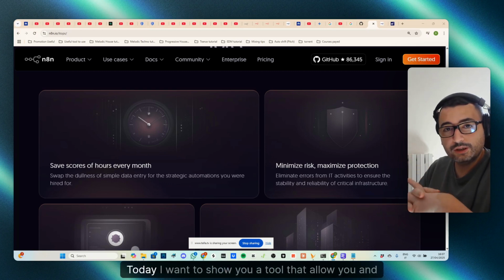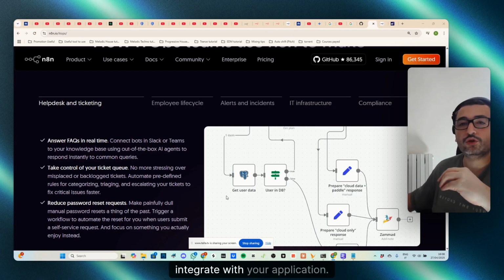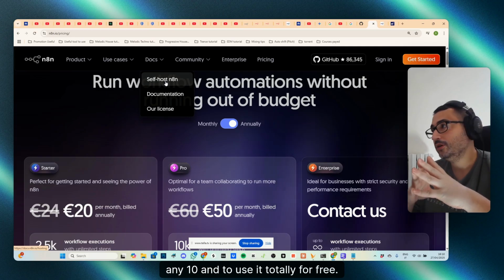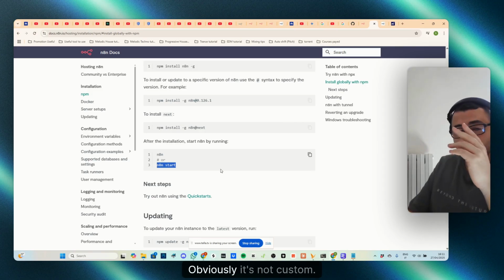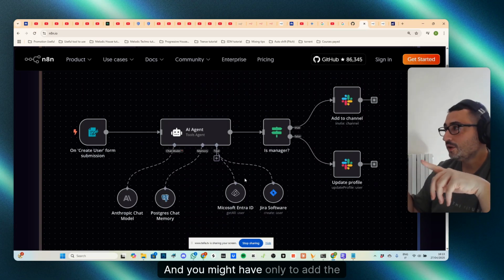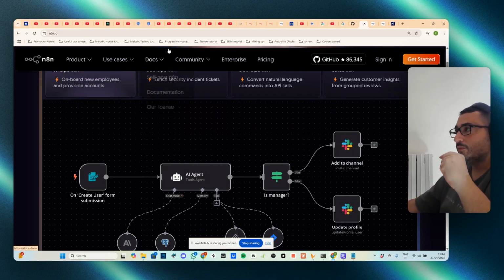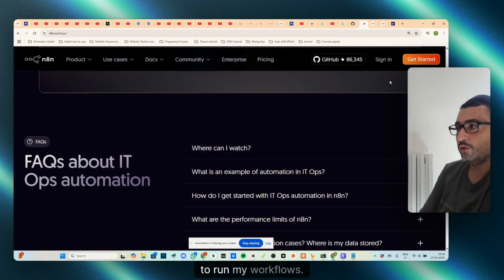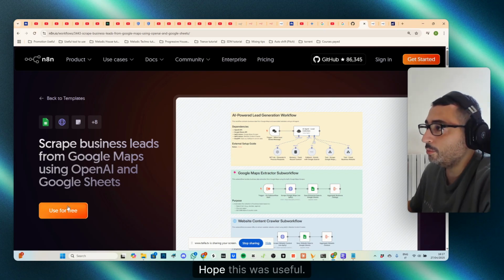n8n AI Agents: Build FREE Automation with n8n & Ngrok!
Learn how to build free automation with n8n and Ngrok in this video on n8n AI Agents. Watch now to streamline your workflows and boost productivity!

n8n automation made easy! Learn how to leverage n8n and Ngrok to build powerful AI agents absolutely free.

This video dives deep into the world of n8n, exploring how you can utilize this versatile workflow automation tool to create sophisticated AI agents without breaking the bank. We'll demonstrate the power of combining n8n with Ngrok to overcome common deployment challenges and unlock the full potential of your AI-powered creations. We'll cover specific use cases, potential problems and issues you may encounter, and how to fix them so you can build complex AI agents with ease. Whether you're interested in integrating AI models, understanding the landscape of China AI, or simply exploring the capabilities of tools like X1 AI alongside n8n, this tutorial provides a practical guide.

Key Topics Covered:
- Setting up n8n and Ngrok for seamless AI agent deployment.
- Building automated workflows to interact with various AI services.
- Overcoming technical challenges and maximizing efficiency.
- Integrating X1 AI into your n8n workflows.
- Understanding the future of AI-powered automation.